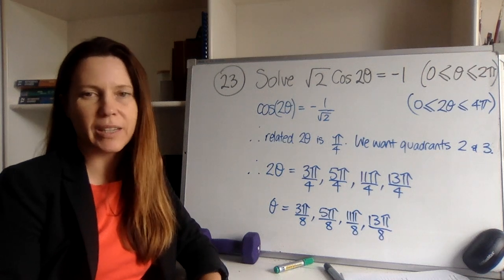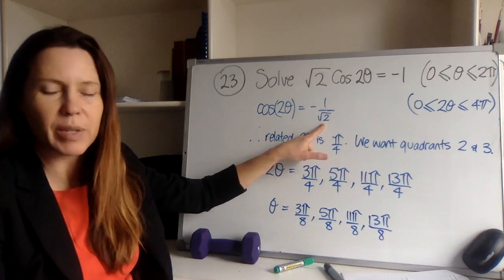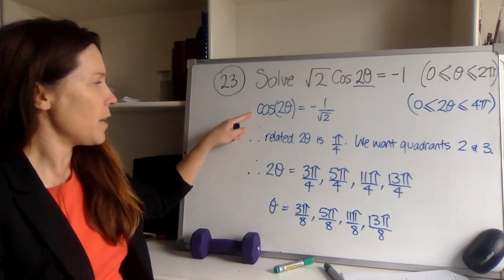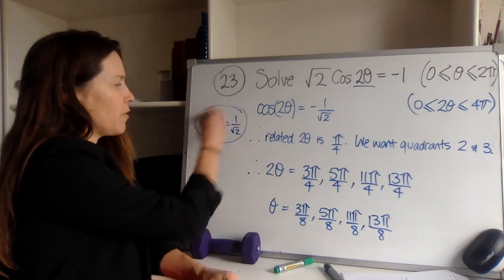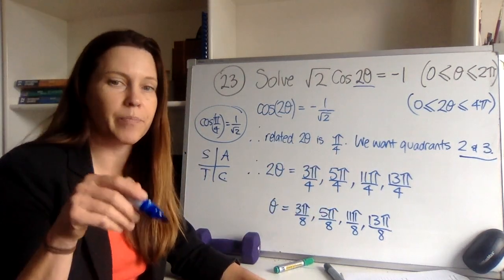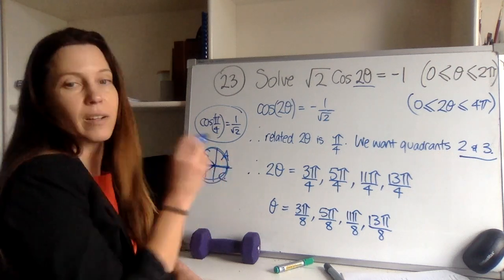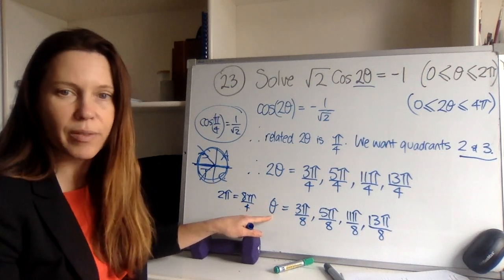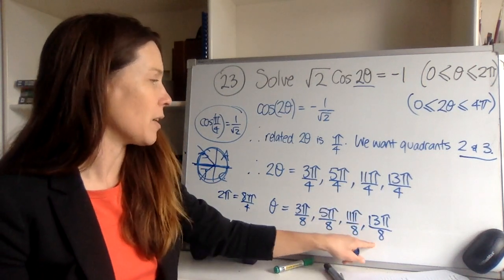Advanced Trial 2021 Solutions Q23